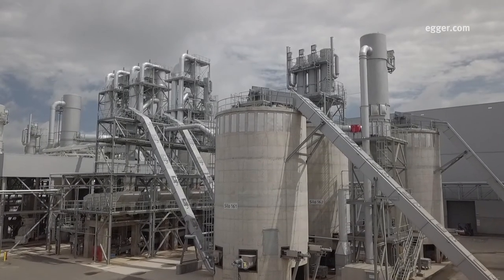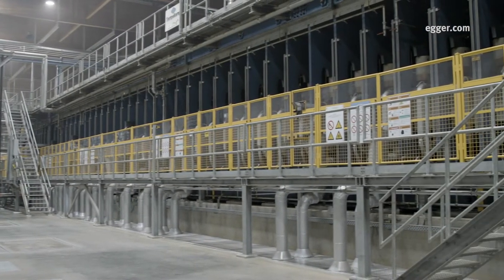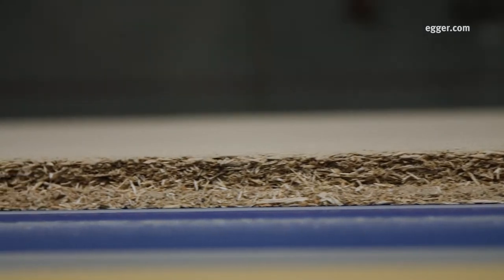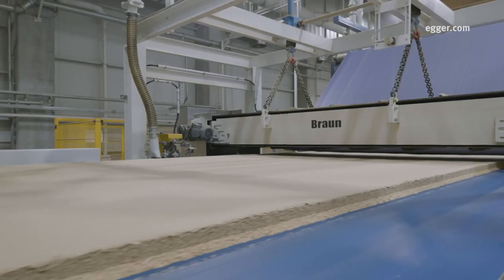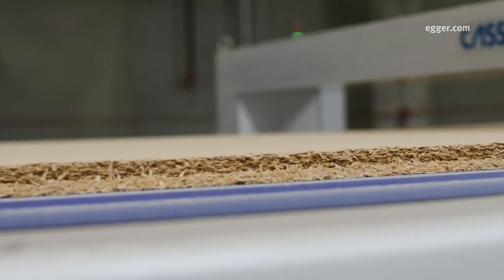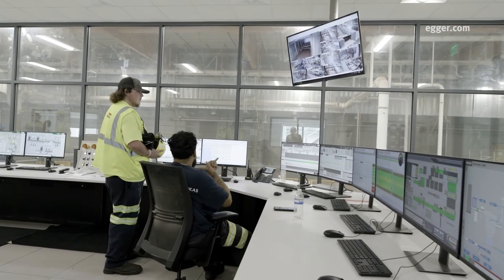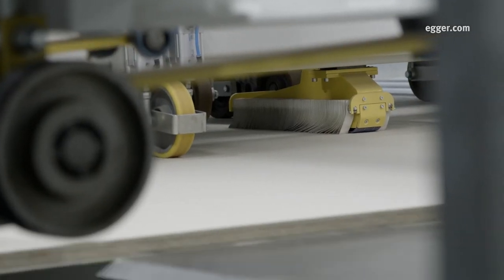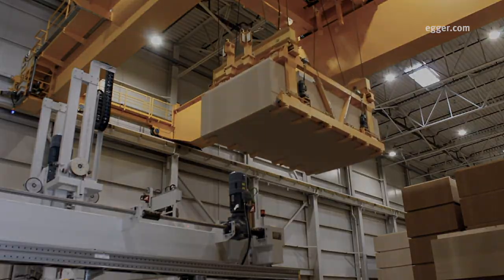Virtual Plant Tour: The ContiRoll®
At the heart of EGGER's particleboard production is the Contiroll®, a continuous press that transforms raw wood chips and resin into particleboard, using high heat and pressure.